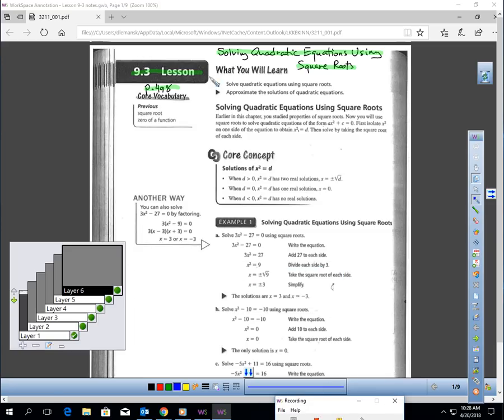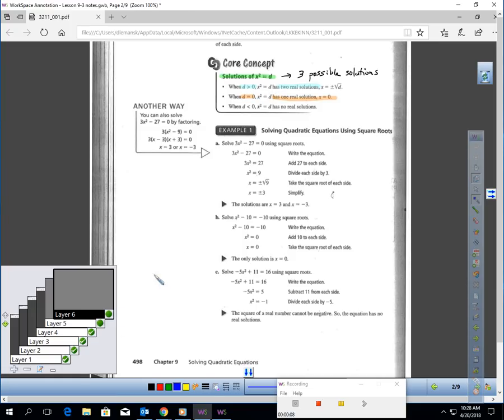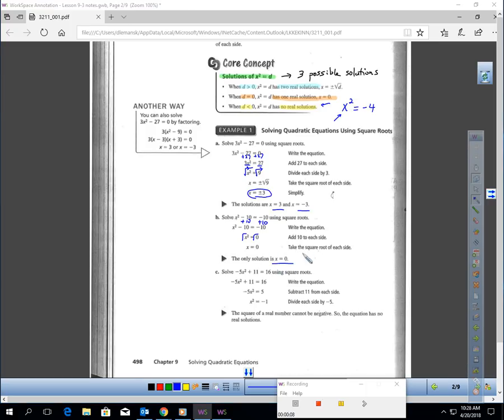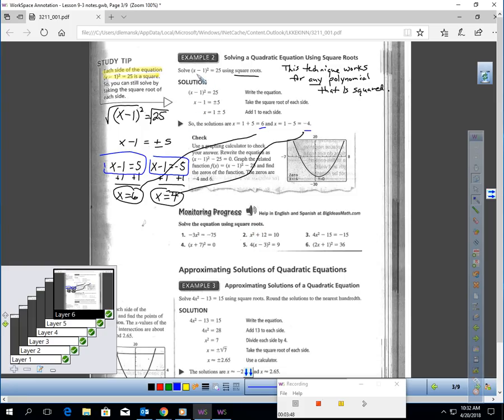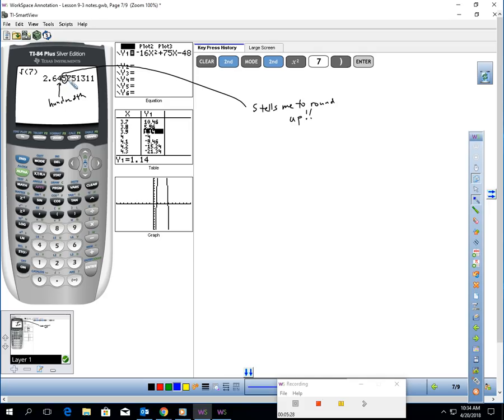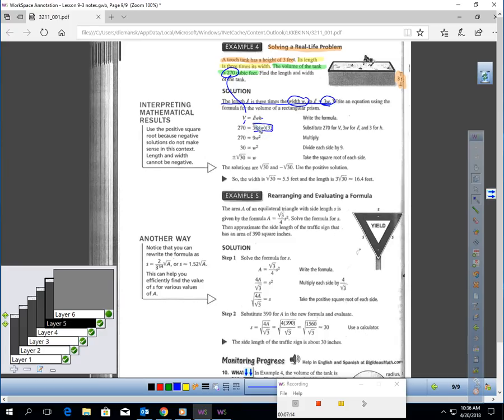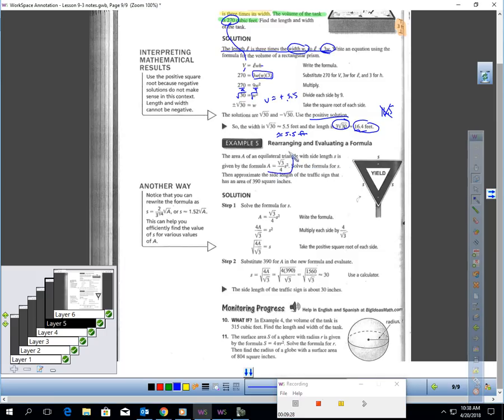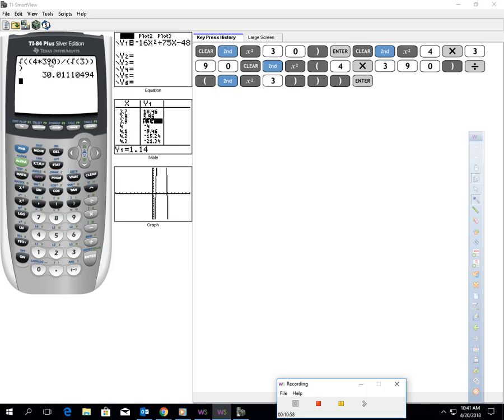BILesson 9 3 Video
In this video you will learn how to solve standard form quadratics when b = 0 by using square roots.